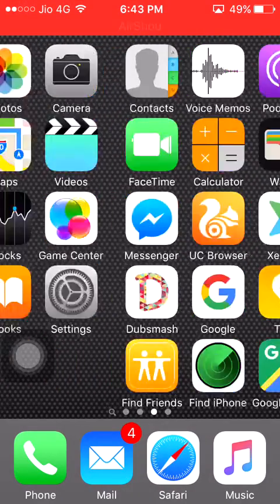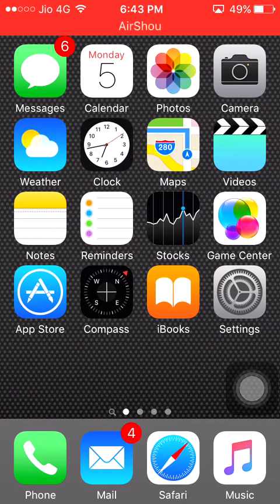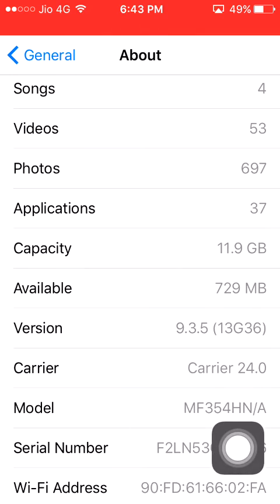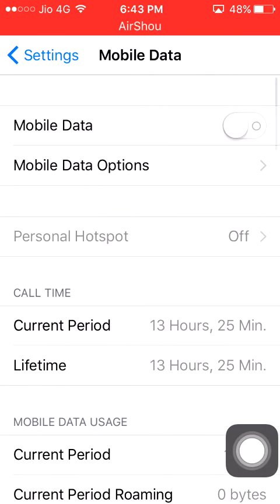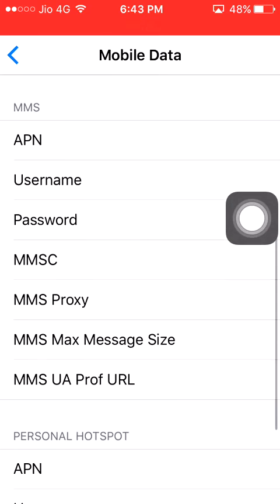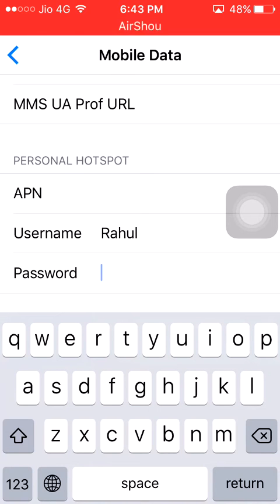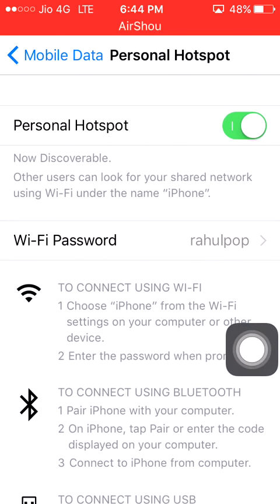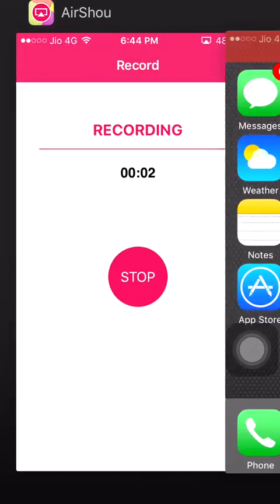Enable Personal Hotspot in iOS 9.3.5,10 | Contact Carrier Problem Solve | Life Daily #123412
The above video👆🏻 can help you with personal hotspot Problem in I PHONE iOS Version 9.3.5 || Follow all Steps || You can Also check my Bio to Solve Other iOS problems .
Ask in Comments for any questions i'll answer as soon as i Can.

You Watched Enable Personal Hotspot in iOS 9.3.5,10 | Contact Carrier Problem Solve | Life Daily #123412

Celebrating 6000+ Followers on Instagram :)

Life daily is a YouTube Channel, where you will find technological , Life hacks & Daily Stuff videos in Hindi/English, New Video and is Posted Everyday :)
We are Committed to Entertain You Wherever Possible . Check Our Twitter,Facebook,Instagram Pages For More.